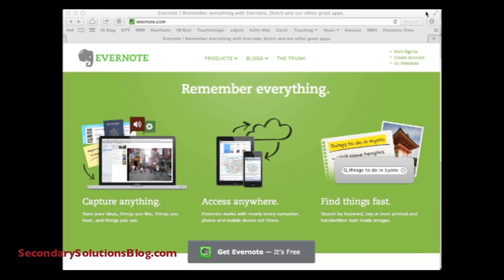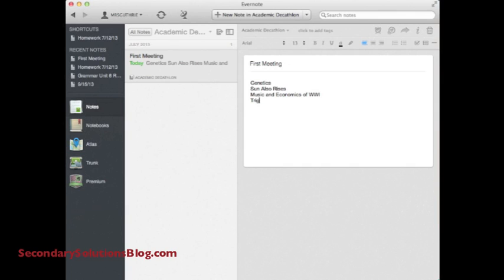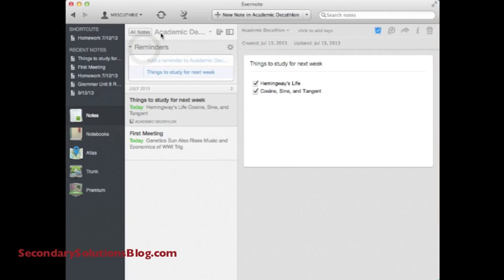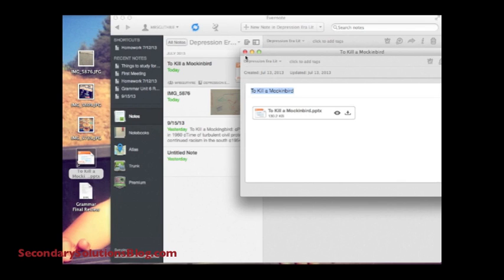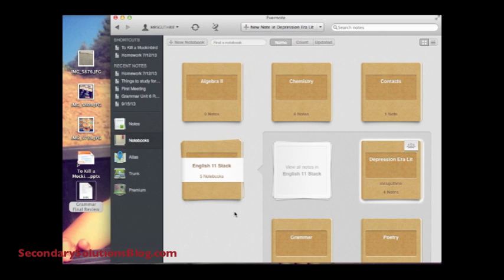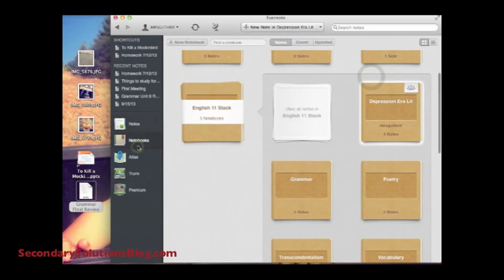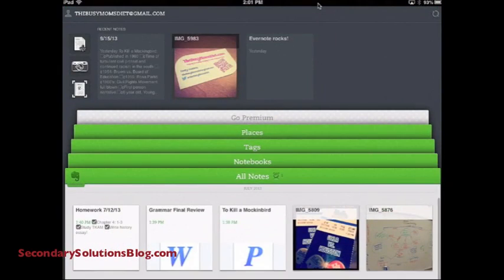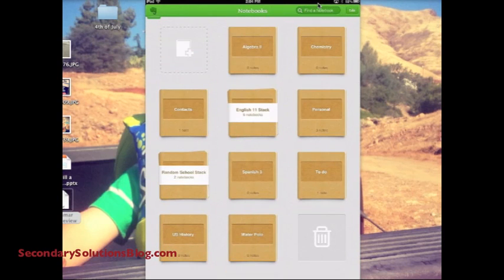How to use Evernote with Students!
Check out this tutorial for a great app to keep student's organized and studying effectively in all subjects!  It can be used on almost all devices and syncs automatically!